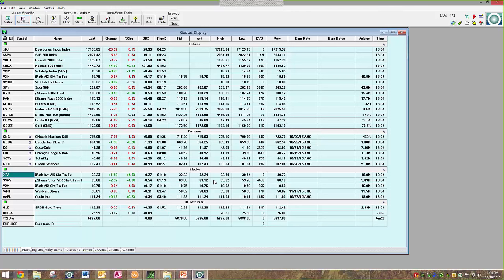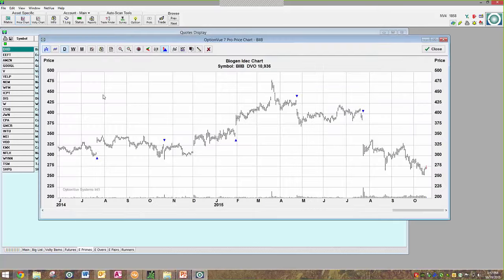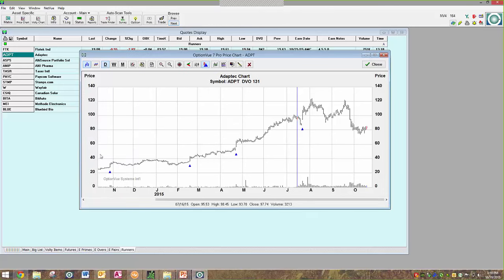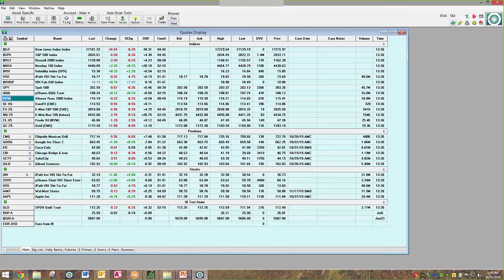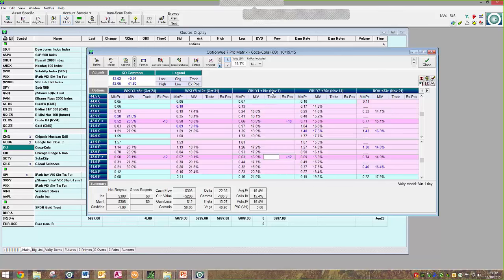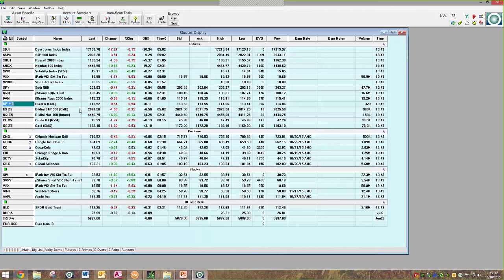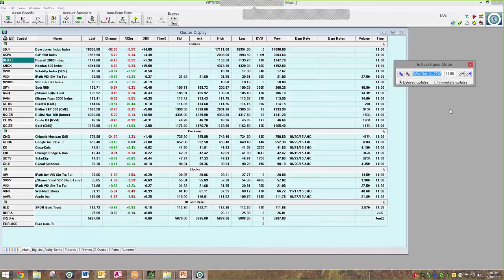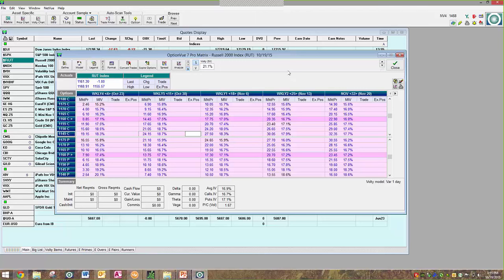OptionVue Education with Len Yates - October 19, 2015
Len showed the Earnings Module in OptionVue and how he uses it to trade earnings events. Len answered questions about upcoming features, feature requests and demo'd some tips and tricks of OptionVue software.